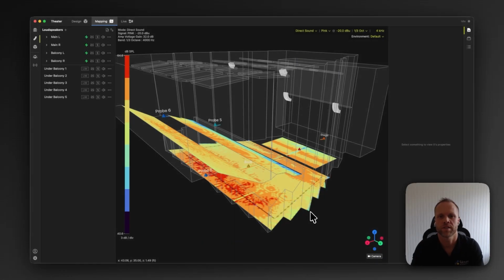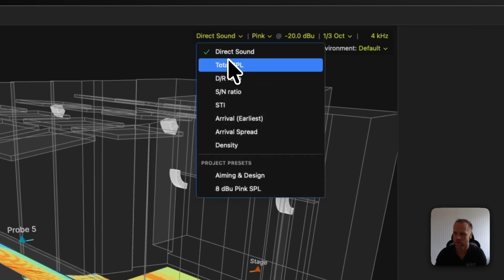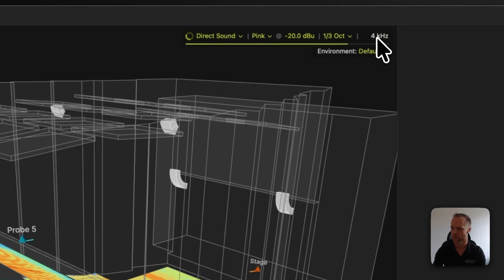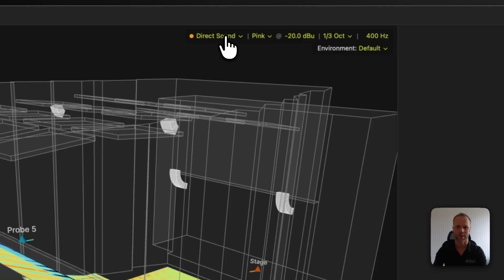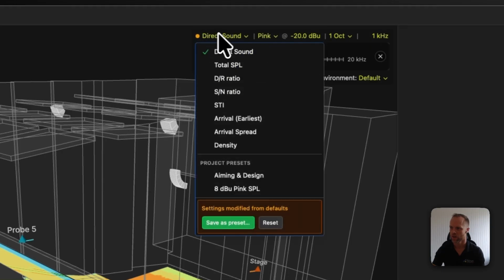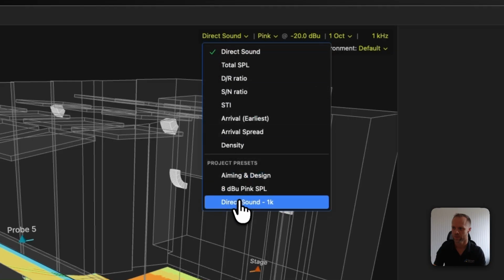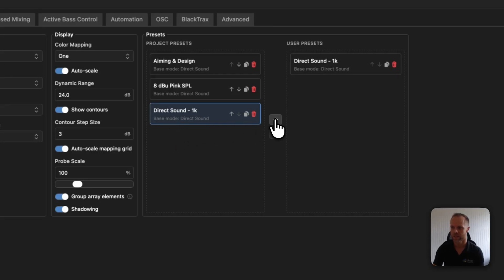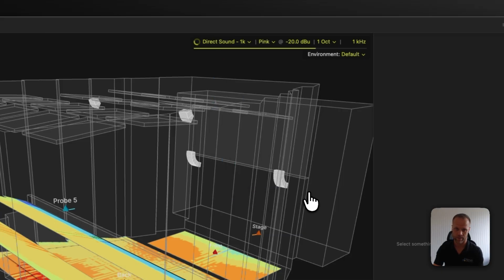Mapping in Fulcrum One Beta: Controls and Presets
*Learn how to use the updated mapping controls in Fulcrum One Beta to review system performance during the design process.*
In this video, you will learn how to work with mapping controls, including mapping modes, signal level, banding, frequency selection, environments, and presets. The video also shows how project presets and user presets can help you save common views for future use.

For more information on specific mapping modes and other technical topics, visit the Fulcrum One Beta docs site:

*Fulcrum One Beta is free to download and use.*

*Chapters:*
0:00 Intro
0:14 Mapping Controls overview
0:29 Select a Mapping Mode
0:47 Set Input Signal and Amp Input Level
1:08 Adjust Banding
1:20 Select Frequency
1:40 Choose an Environment
1:59 Save mapping settings as a Preset
3:13 Manage and share Presets